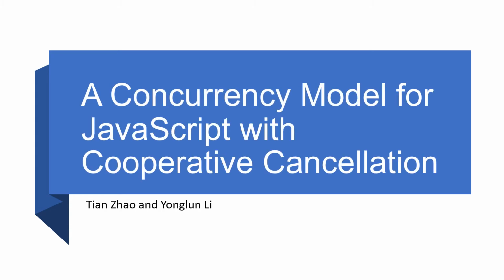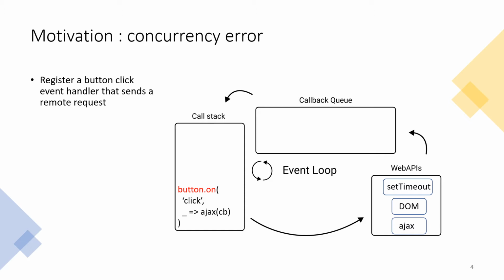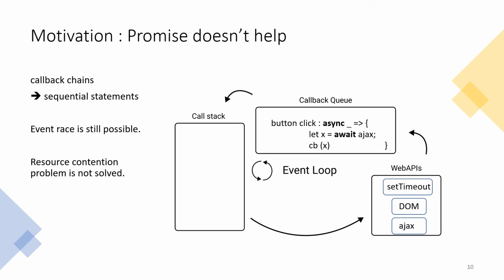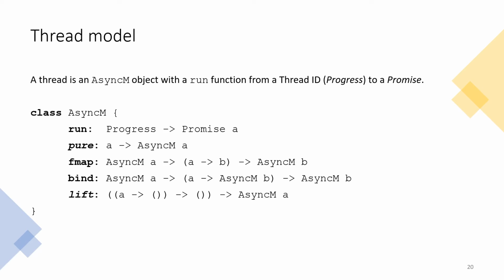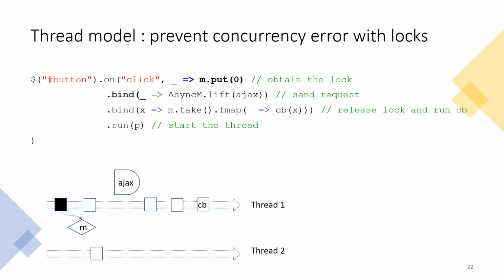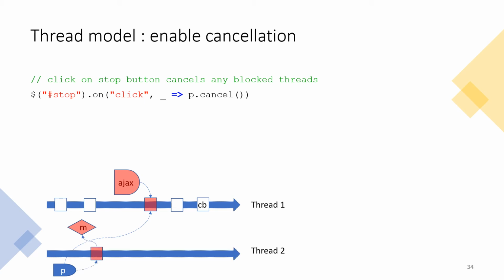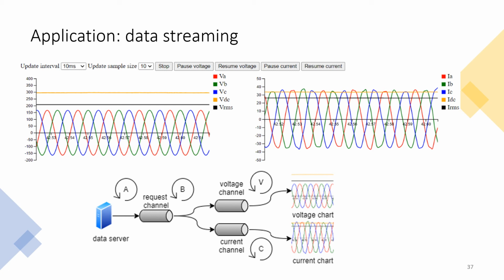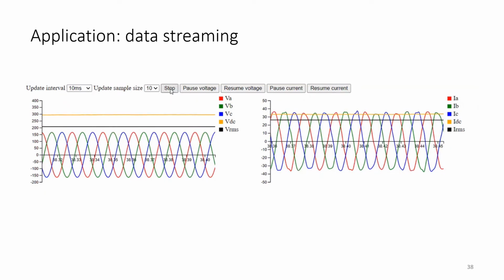A Concurrency Model for JavaScript with Cooperative Cancellation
This paper proposes a concurrency model with thread abstractions and cooperative cancellation for JavaScript. JavaScript uses an event-driven model, where an active computation runs until it completes or blocks for an event while concurrent computations wait for events as callbacks. With the introduction of Promises, the control flow of callbacks can be written in a more direct style. However, the event-based model is still a source of confusion with regard to execution order, race conditions, and termination of computations.
Thread model is a familiar concept to programmers and can help reduce errors in developing JavaScript programs. This work is a library-based design, which uses an abstraction based on reader monad to pass a thread ID through a thread’s computation. A thread can be cancelled, paused, and resumed with its thread ID. This design allows hierarchical cancellation where a child thread is cancelled if its parent is cancelled. It also defines synchronization primitives to protect shared states. A formal semantics is included to give a precise definition of the proposed model.

Presented at SLE 2021, part of SPLASH 2021.
By Tian Zhao, Yonglun Li